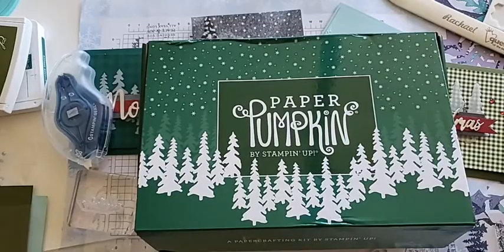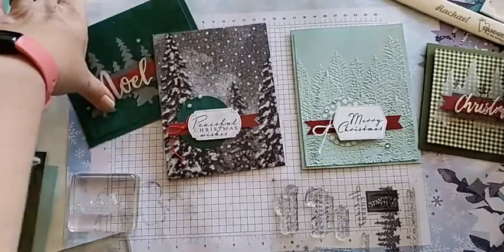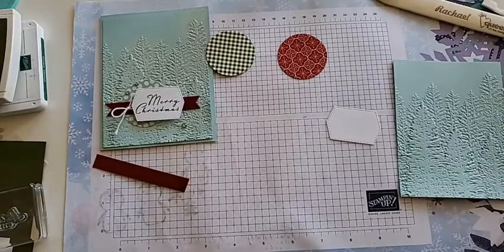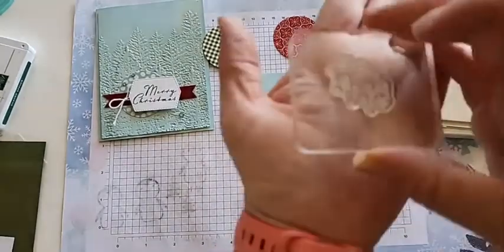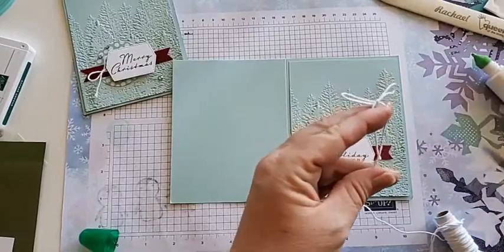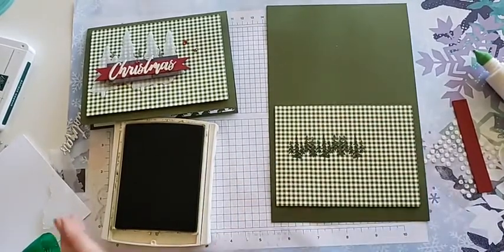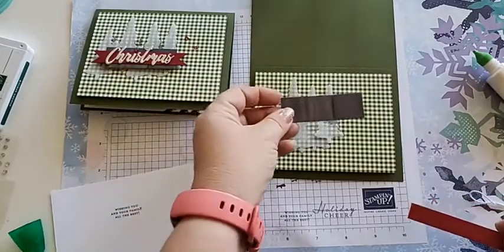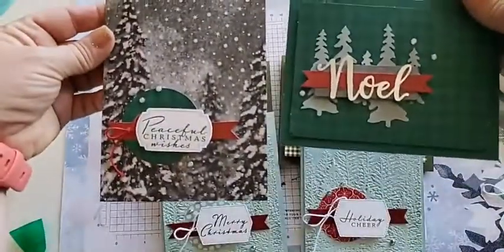Wonderful Wednesday- Paper Pumpkin Peaceful Christmas Alternatives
Watch and learn how to mirror the cards from Stampin' UP! October 2021 Peaceful Christmas Paper Pumpkin Kit by using items from the Annual and Holiday Catalog.